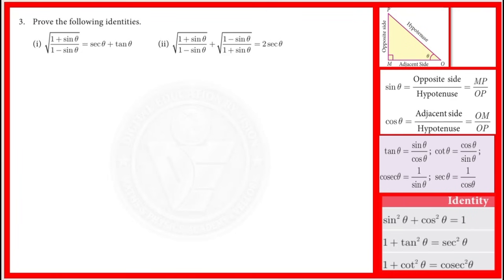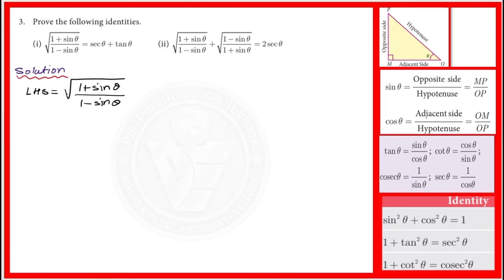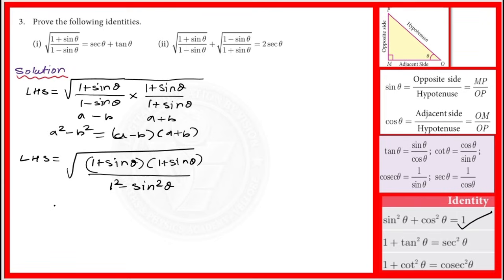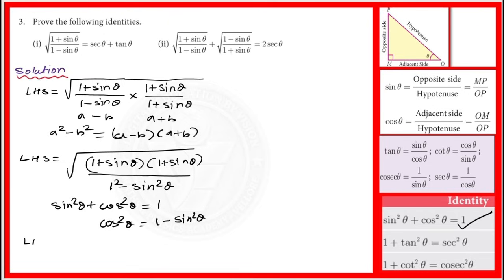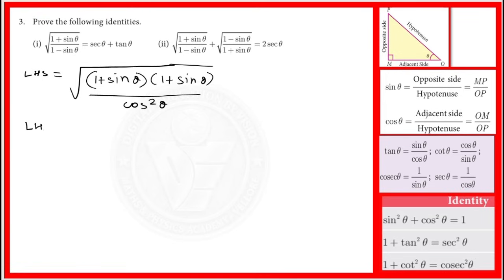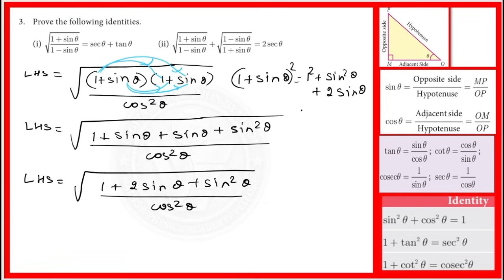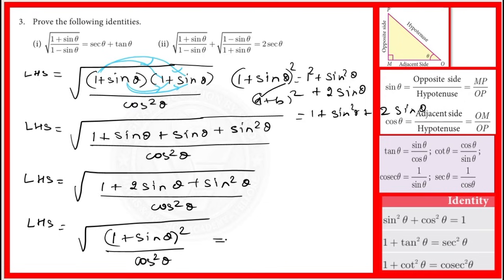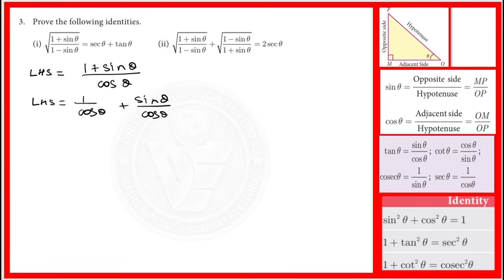trigonometry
in the study of Algebra for solving certain equations by making
suitable trigonometric substitutions.